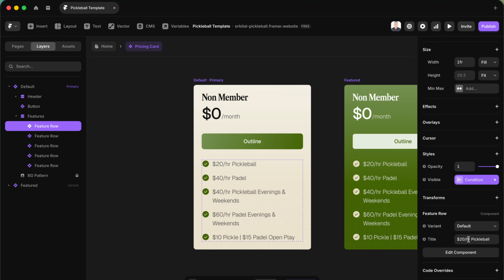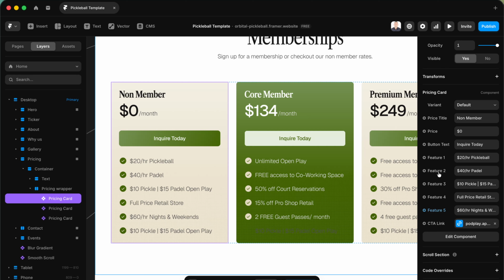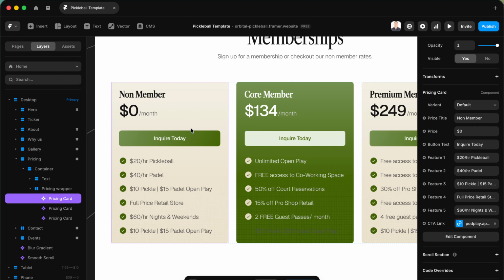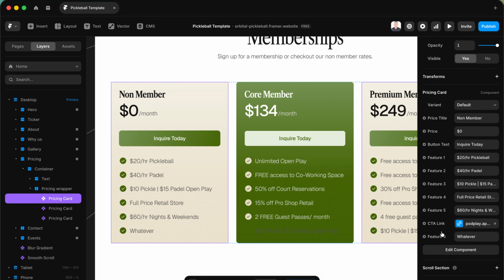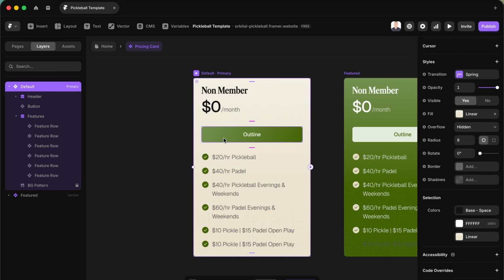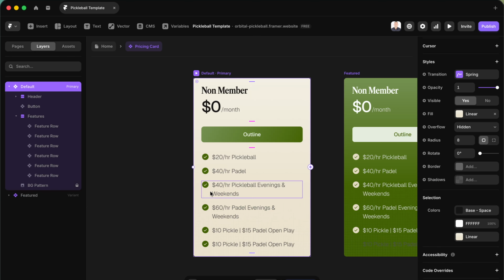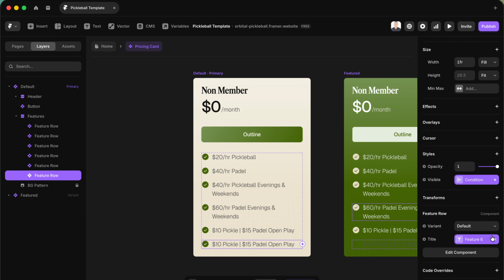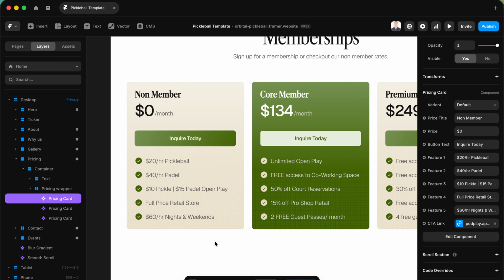How to Use Conditional Visibility in Framer: Hide Empty Elements Automatically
Tired of awkward gaps in your pricing cards? In this quick Framer tutorial, I’ll show you how to use Boolean variables and Stacks to create "Smart Components." You'll learn how to hide list items when they aren't needed so your layouts stay clean and professional, no matter how much content you add.

In this video, you’ll learn:

- How to create Boolean (True/False) variables in Framer.
- How to link component visibility to those variables.
- The secret to using Stacks so your cards "collapse" when items are hidden.

0:00 — Intro - B-roll
1:50 — The Problem: "Ghost" spacing in components
3:00 — Linking Visibility to the Boolean Variable
5:00 — Creating the Content & Visibility Variables
6:55 — Outro - Thank you!